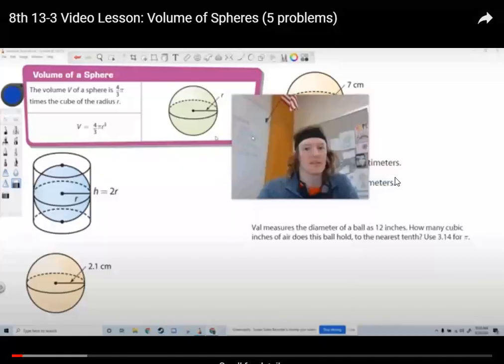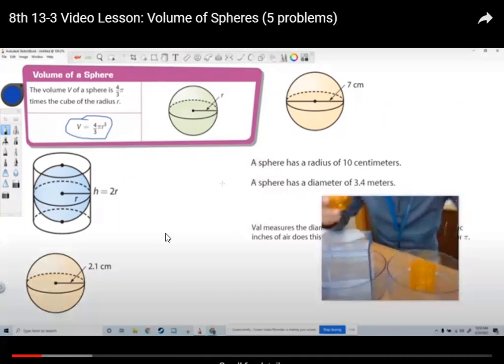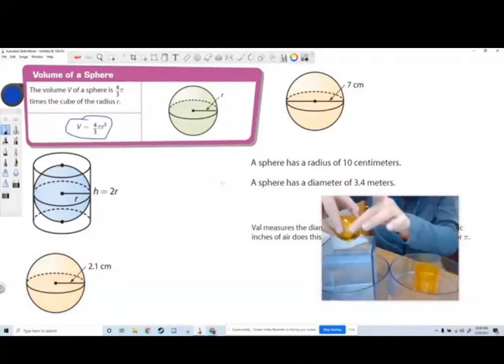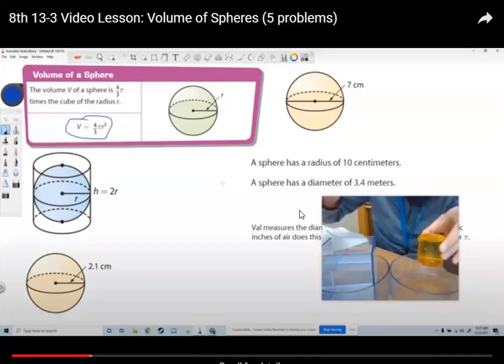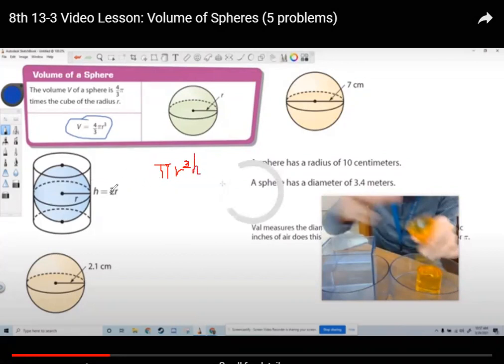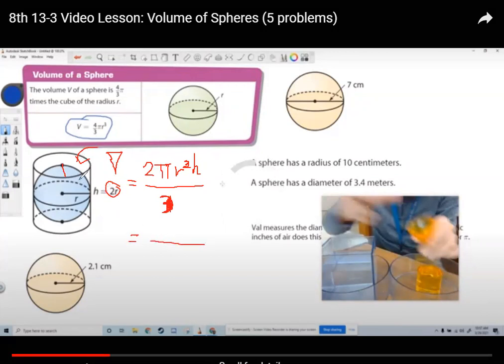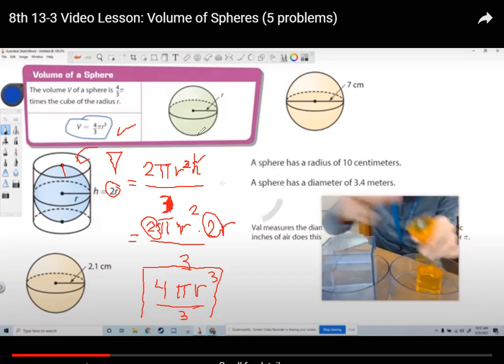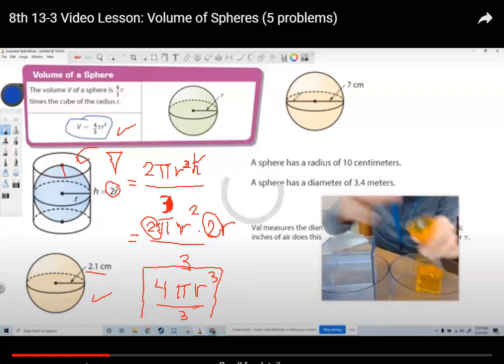Math- Grade8- Module 13- lesson 13 -3- volume of sphere